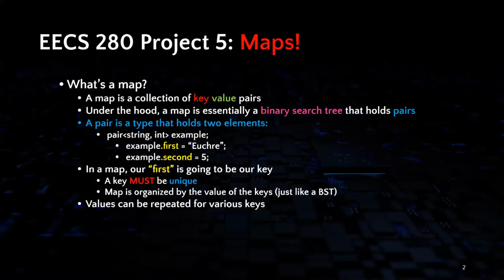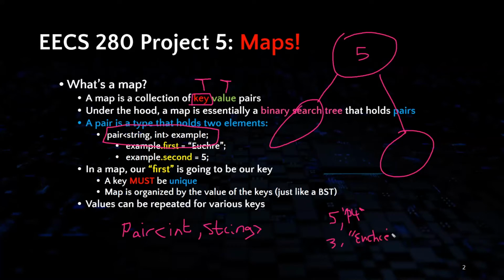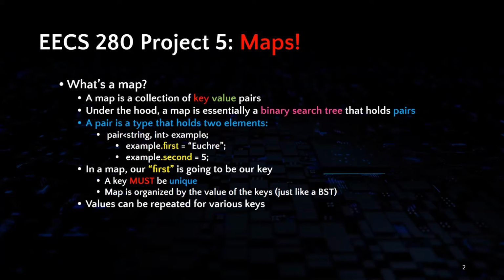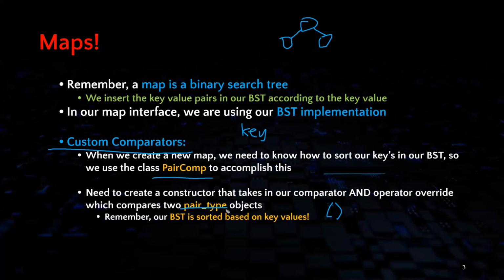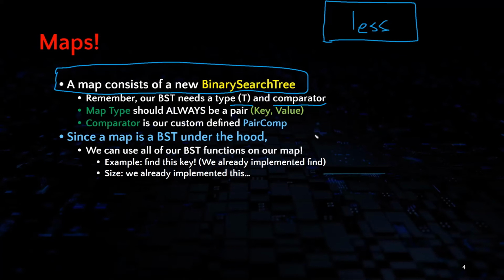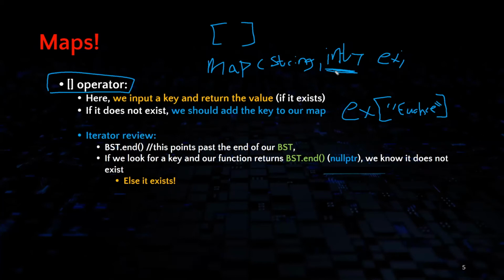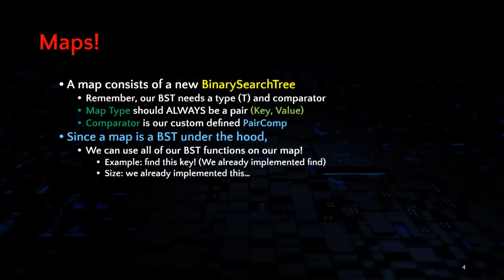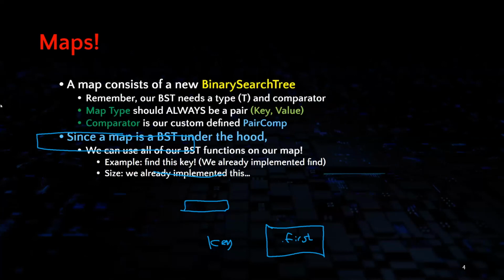EECS 280 SI map introduction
The following is a recording taken from 4/12/21 of the EECS 280 p5 Map.h.  In this recording, we cover how maps work and how we can create a map ADT using a binary search tree.